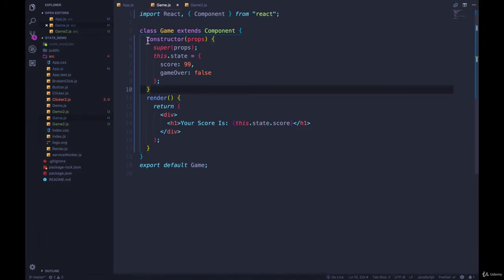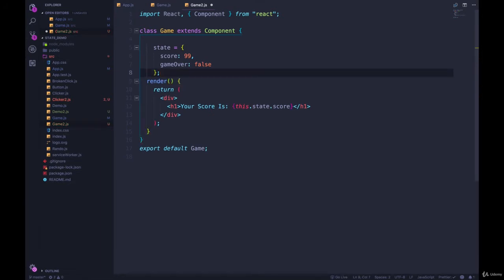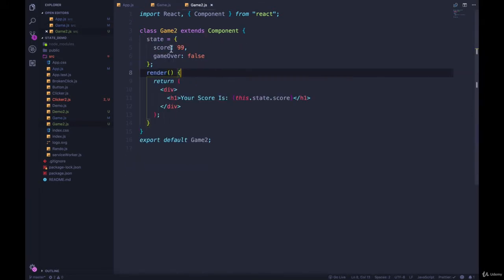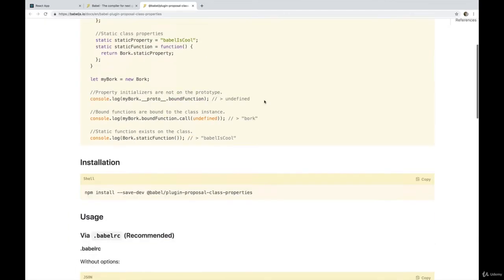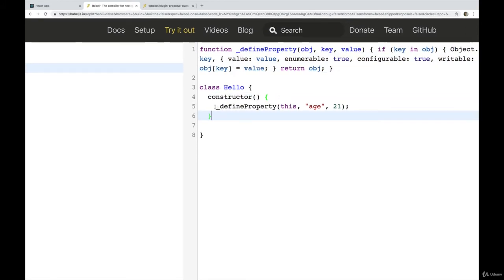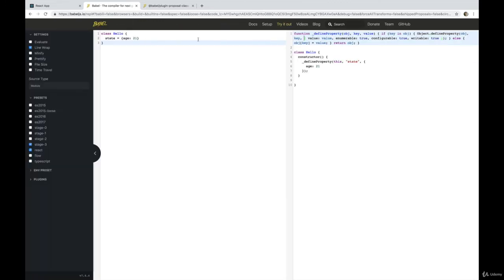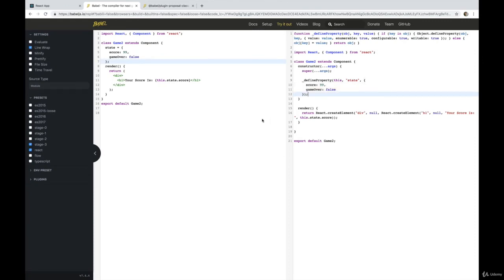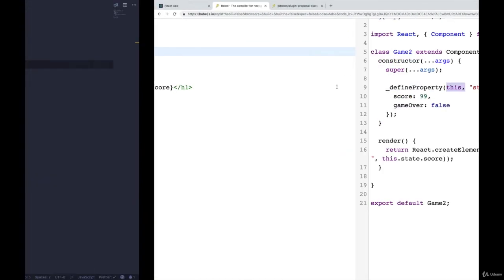IMPORTANT! ALTERNATE SYNTAX